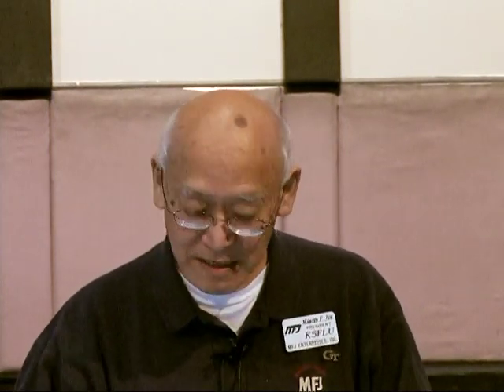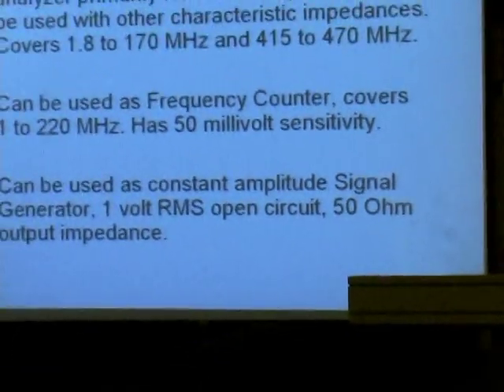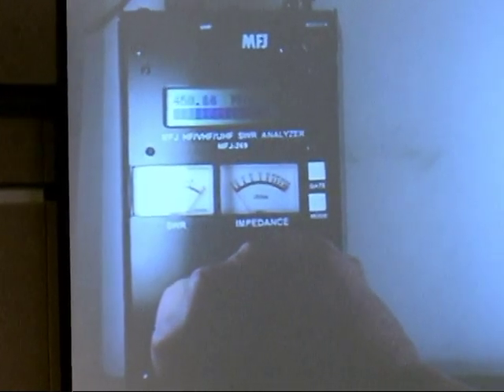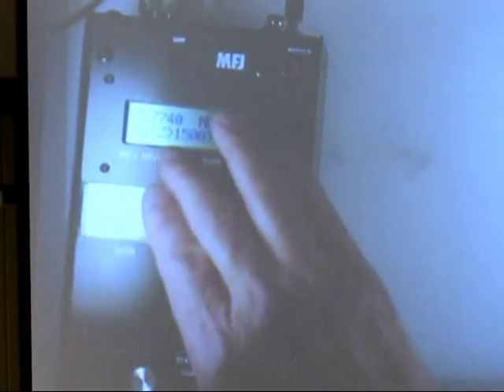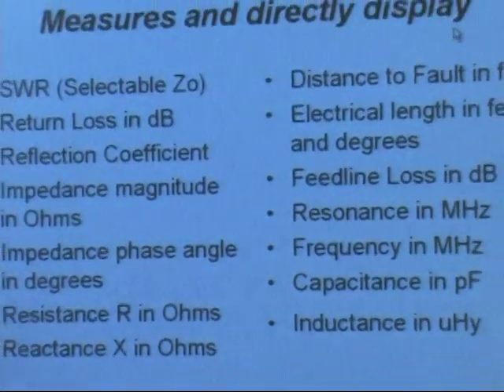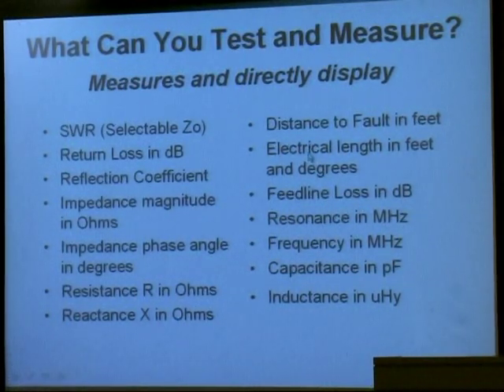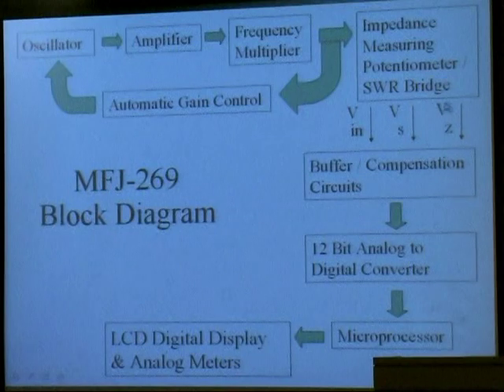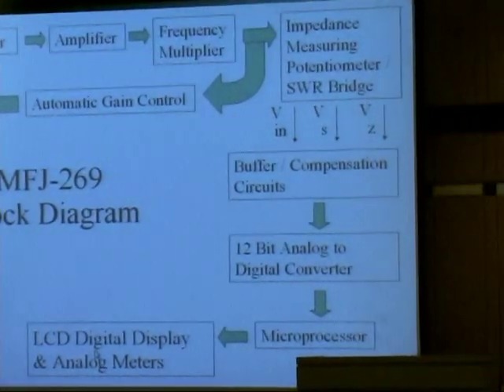MFJ Presentation: Antenna Analyzer Product Line PART 1 OF 3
Part 1 of 3 on Antenna Analyzer Product Line